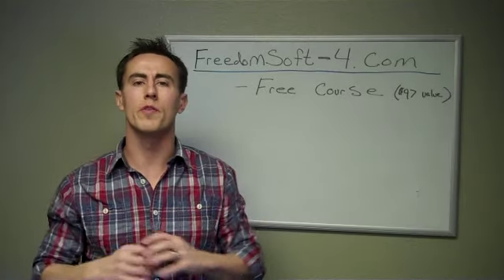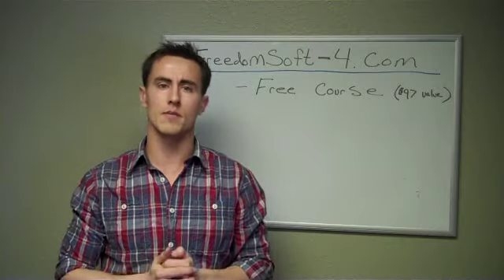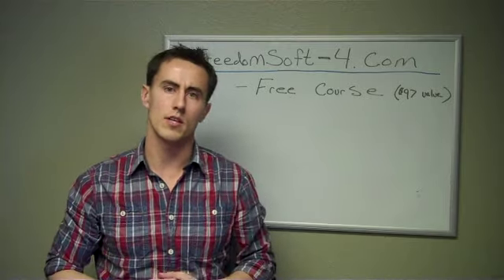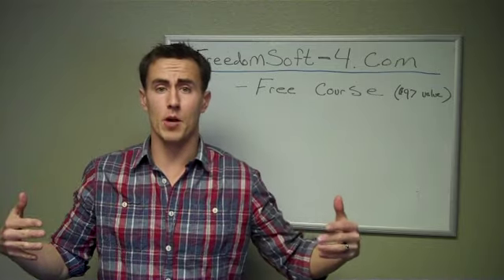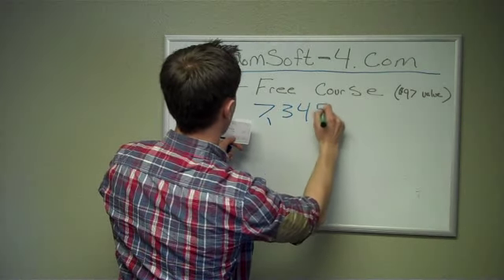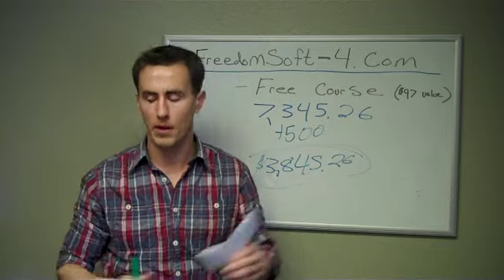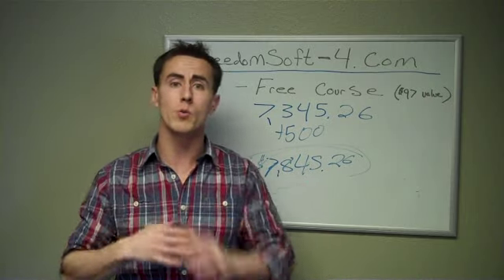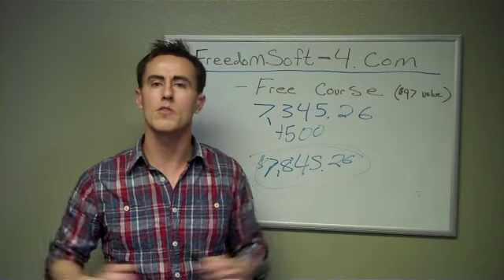The Ultimate Freedomsoft 4 Review by Christopher Seder of Freedomsoft-4.com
In this video Christopher Seder talks about a recent real estate wholesale deal he did using Freedomsoft 4.  The wholesale deal took less than 4 hours to complete and he cashed a $7,345 check.    In this freedomsoft 4 review you will learn why freeomsoft is the best real estate investing software on the market today.